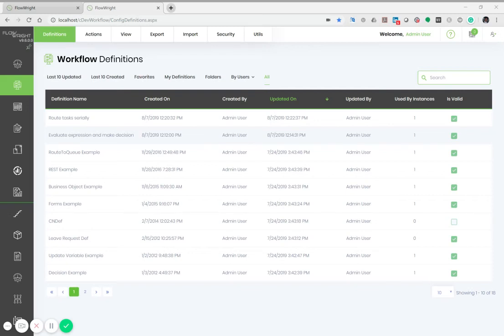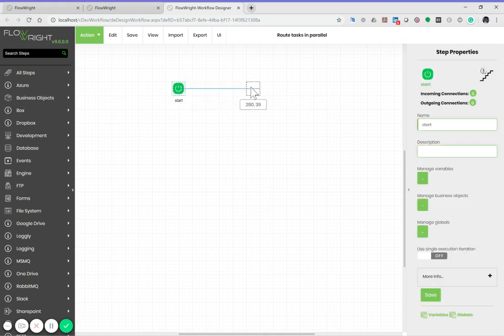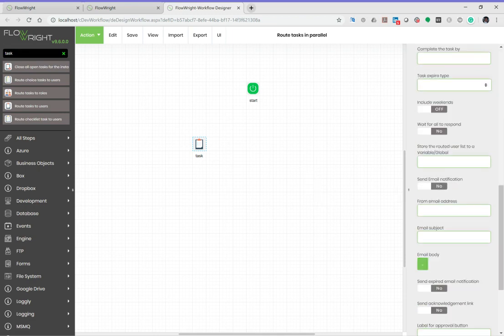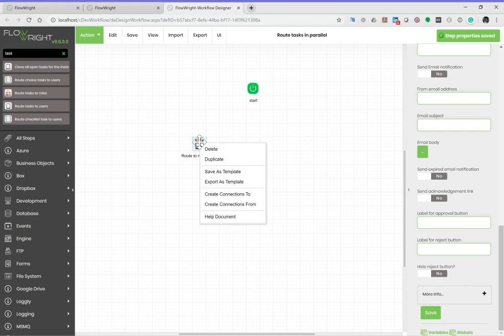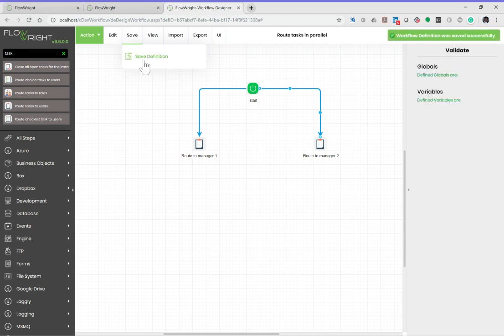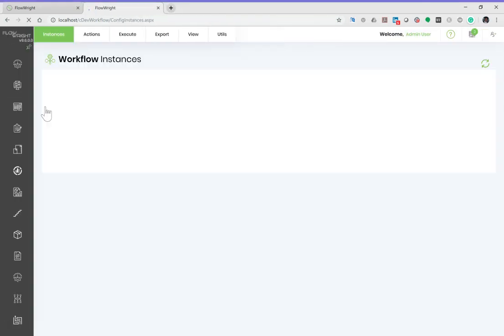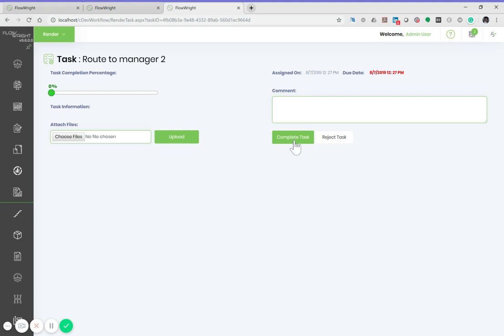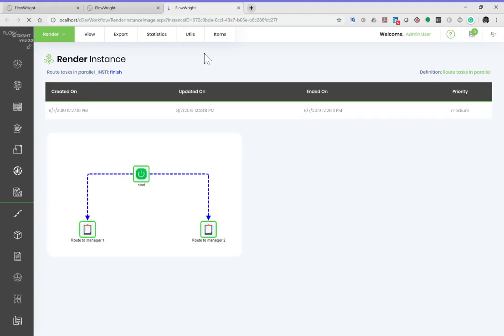FlowWright Route tasks in parallel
Route tasks in parallel